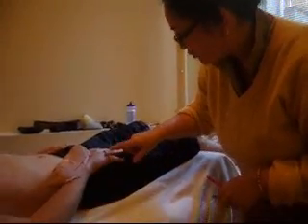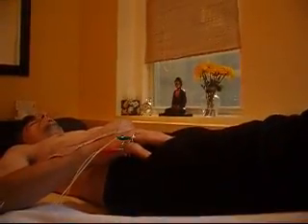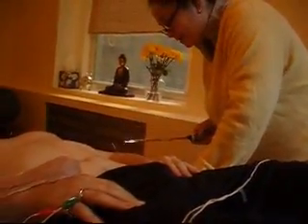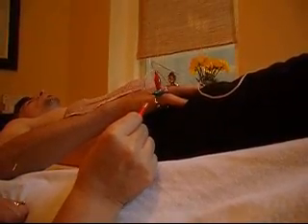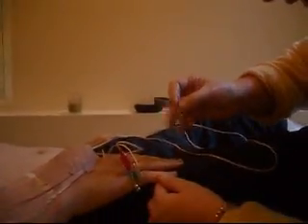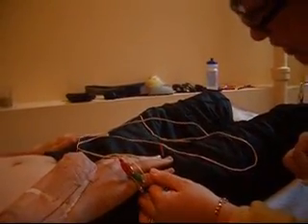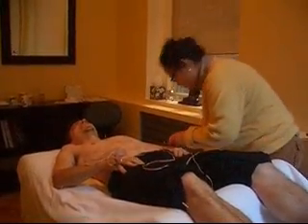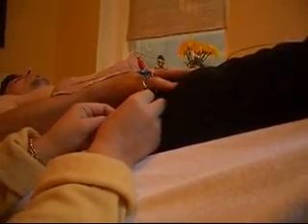Acupuncture treatment for The Wrist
Tsao Lin Moy is some kind of genius accupuncturist and here is my last treatment with her.